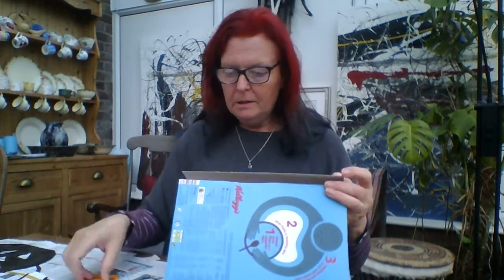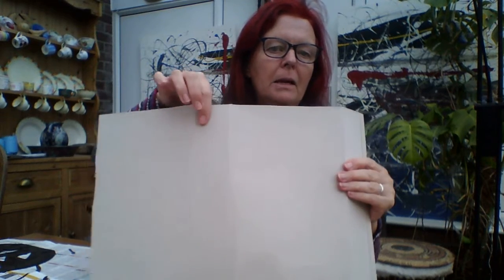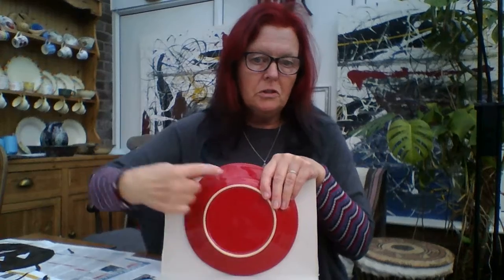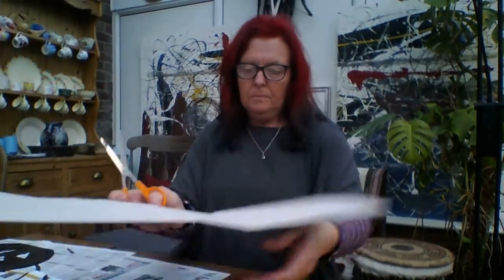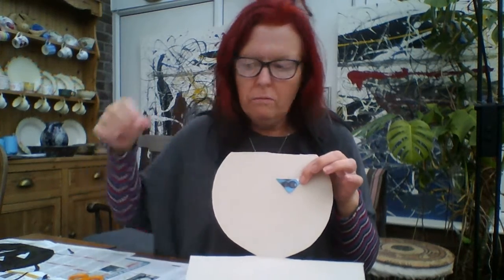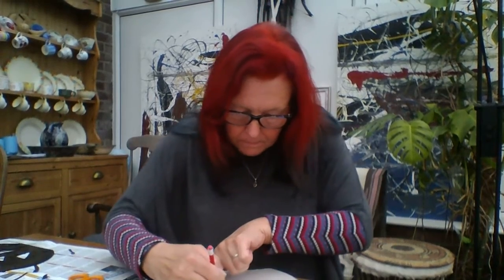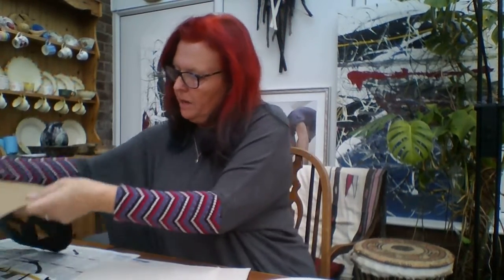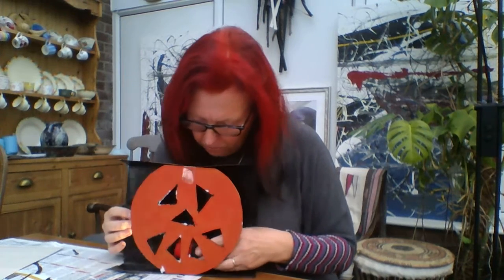Assist Trust Poppy's Pumpkin cereal packet lantern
Here we have another Halloween themed activity for you to try at home!

This time Poppy is making a pumpkin lantern out of a cereal packet!